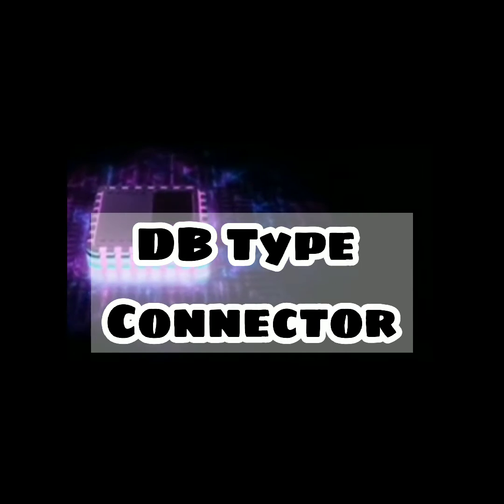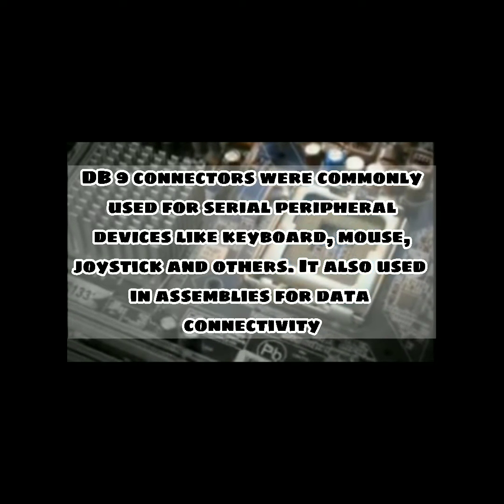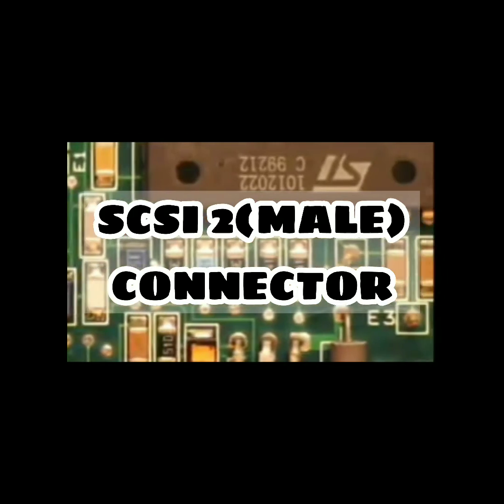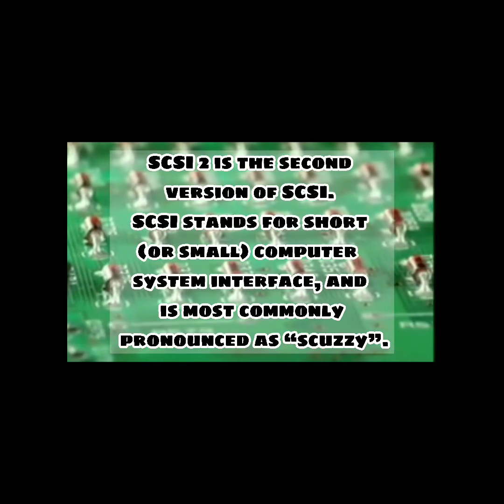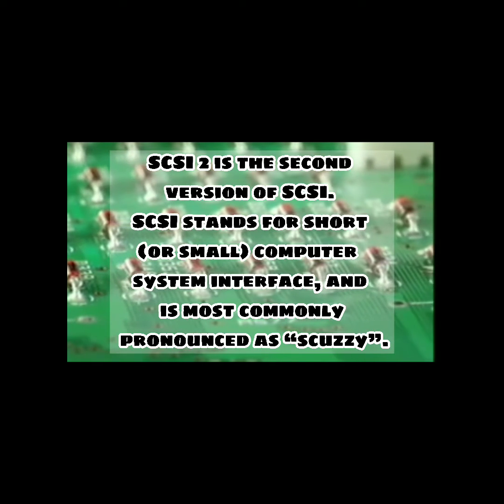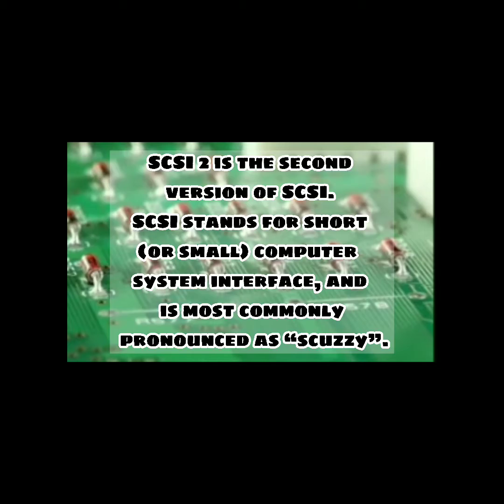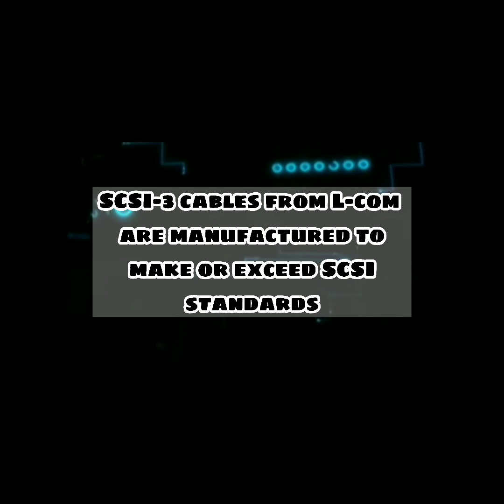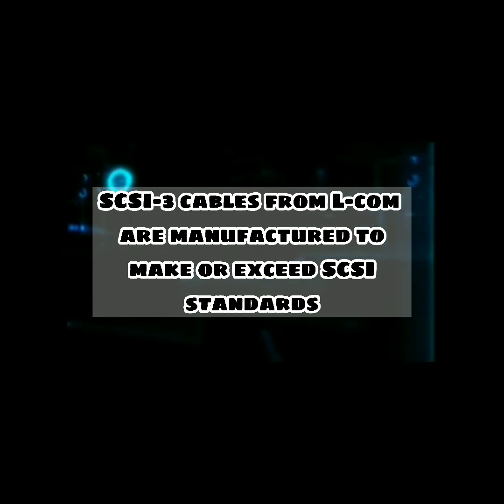FINAL PROJECT IN DATA COM